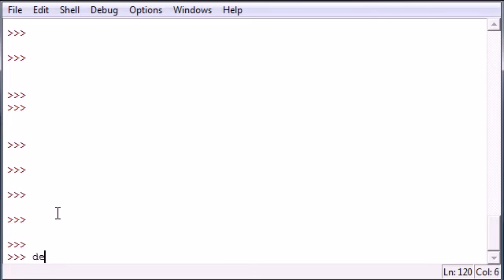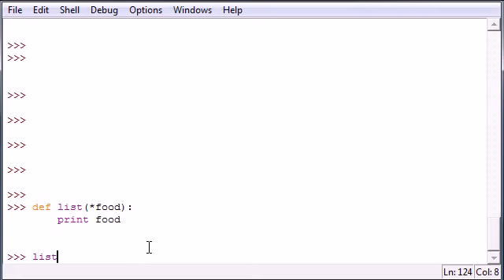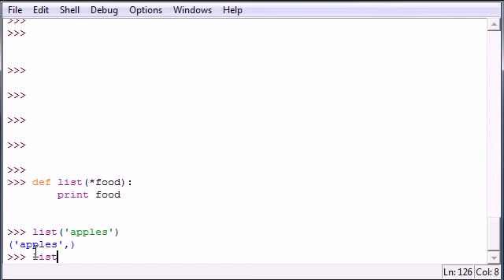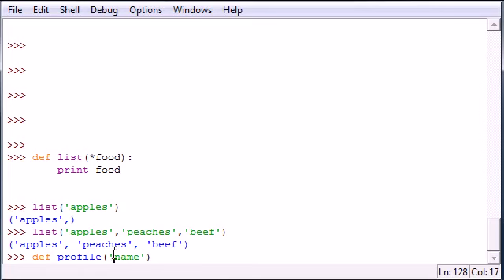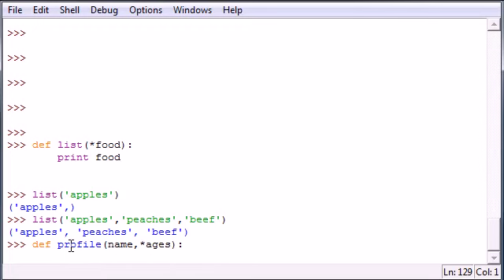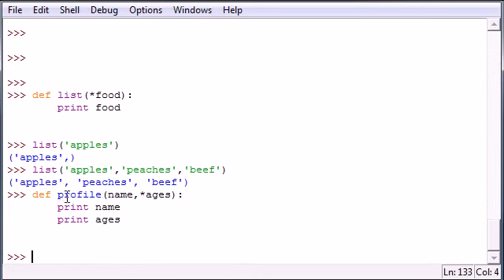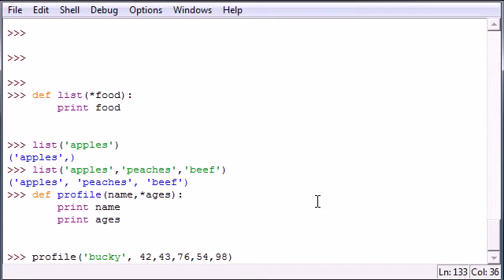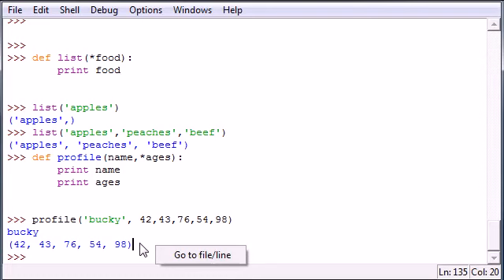29) Python Programming - Multiple Parameters.